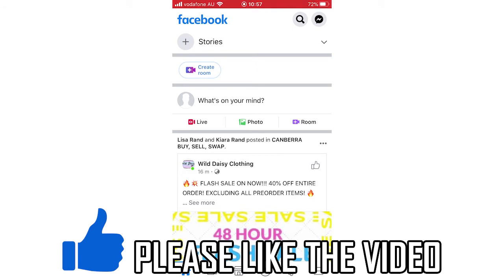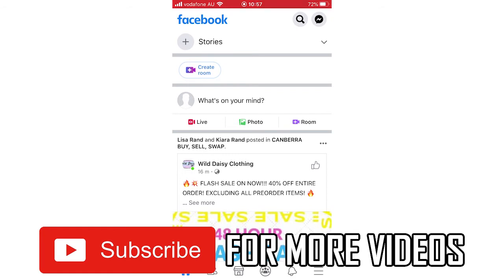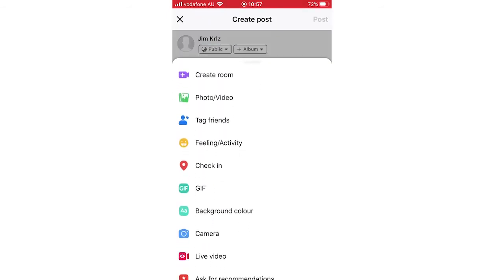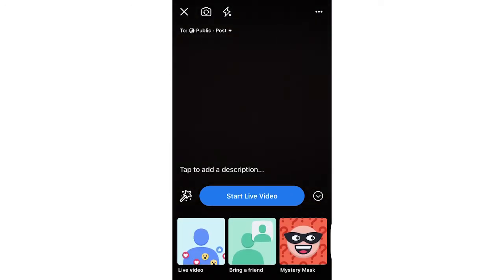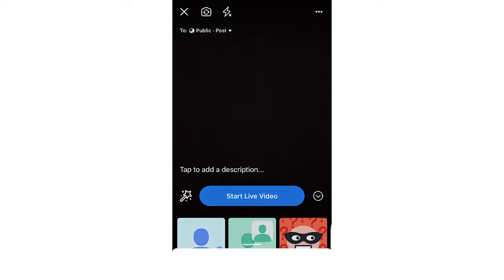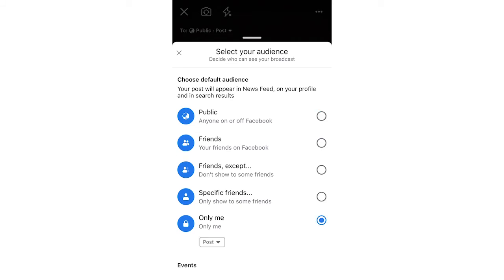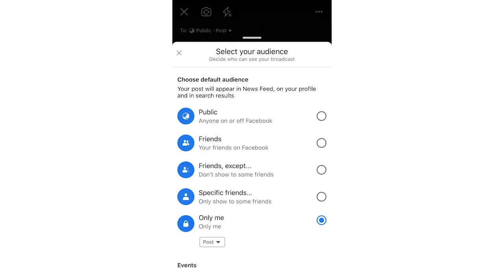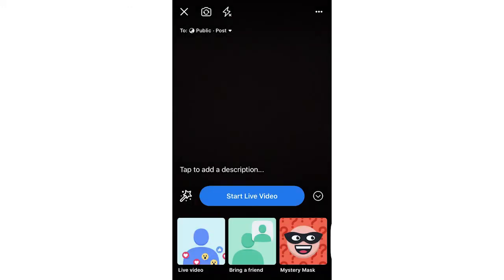How to Do a Private Facebook Live (NEW UPDATE in 2020)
How to Do a Private Facebook Live (NEW UPDATE in 2020). Step by step instructions of how to make a private live stream on facebook on your phone for Android and iOS operating systems with the facebook app account new update in 2020. You can do this on Samsung Mobile, Apple iPhone, Nokia Mobiles, LG Phones, Huawei Mobile's, ZTE Phone's, Google Devices, Sony Device's & the TCL Device. This tutorial guide commentary voice over is done by a native English language speaker.